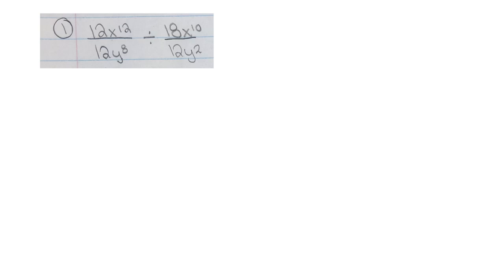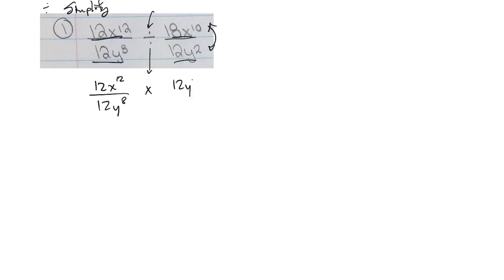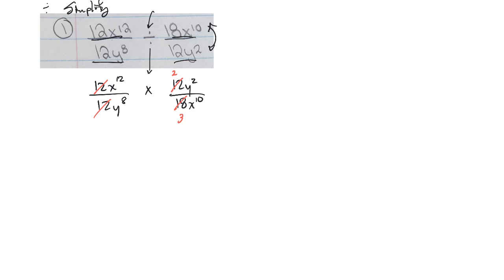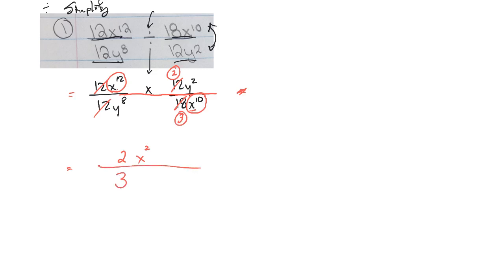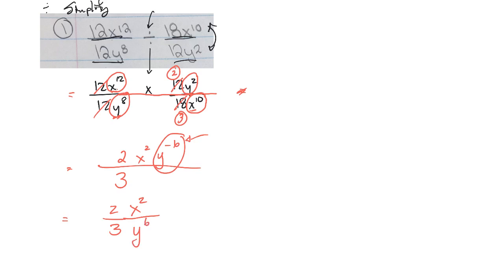19WN MTH0020 Simplifying rational expressions